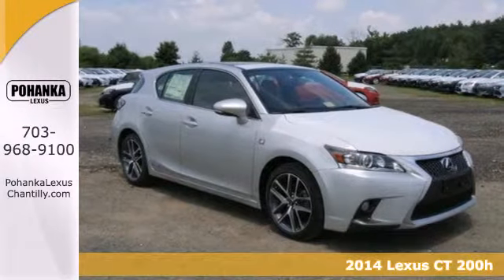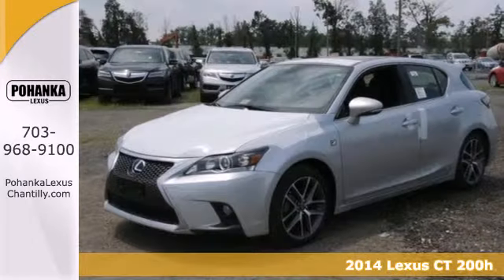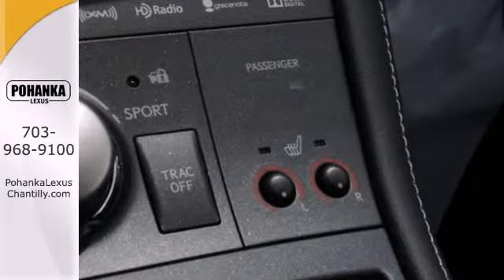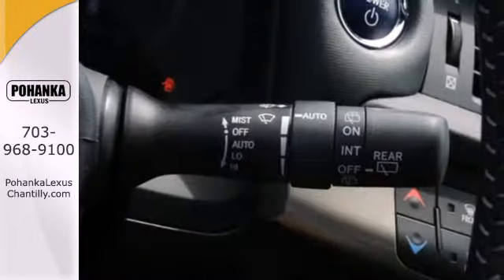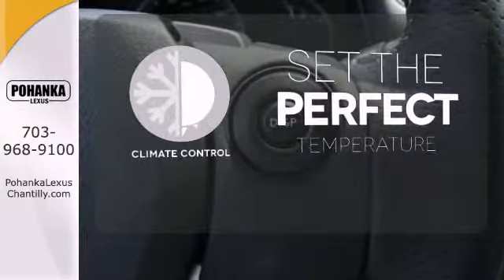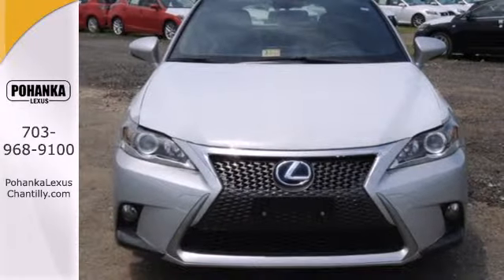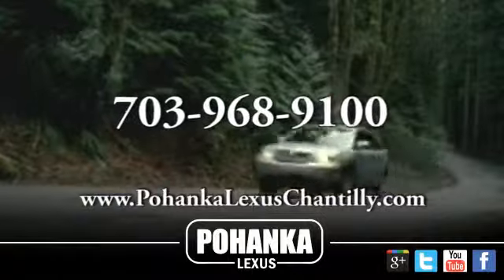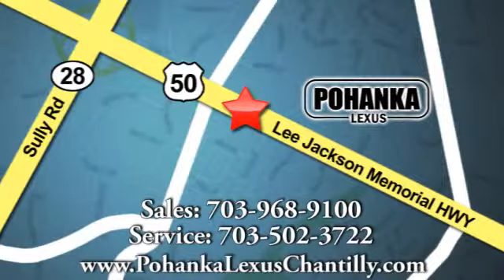New 2014 Lexus CT 200h Chantilly VA Washington-DC, MD CTE280615 - SOLD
Year: 2014
Make: Lexus
Model: CT 200h
Trim: 5dr Sdn Hybrid
Engine: 1.8 L 4 Cyl. Cyl.
Color: Silver Lining Metallic w/Black Roof
Interior: Black
Stock #: CTE280615

Address:
13909 Lee Jackson Memorial Hwy